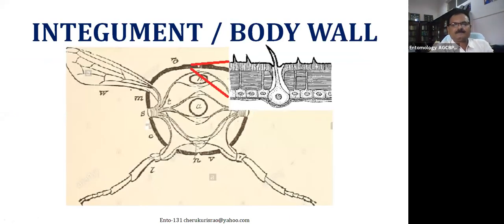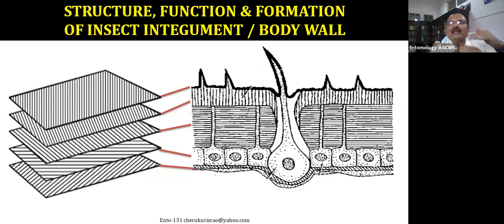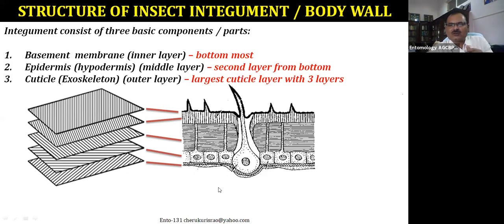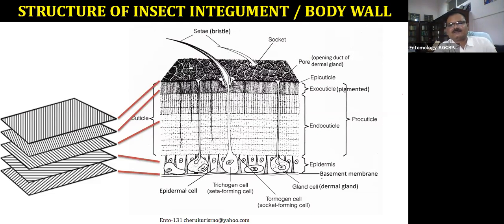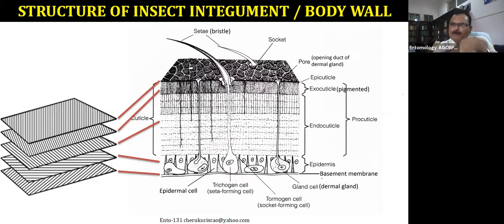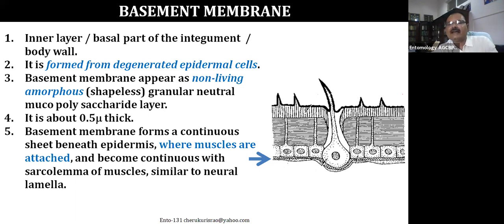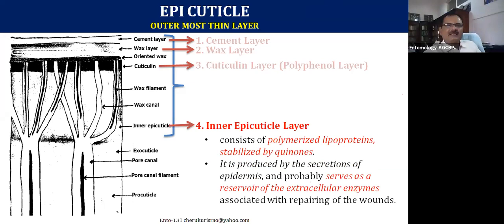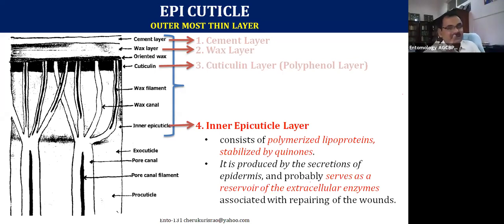Prof Cherukuri Ento 131 L 04 Insect Integument Body Wall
The lecture on Insect Body Wall or Integument describes about the structure and functions of Integument.